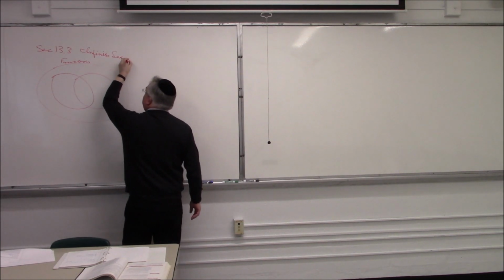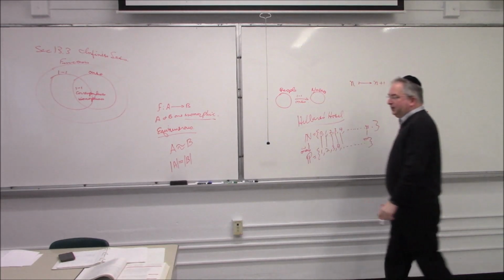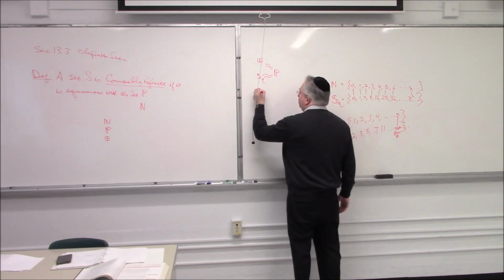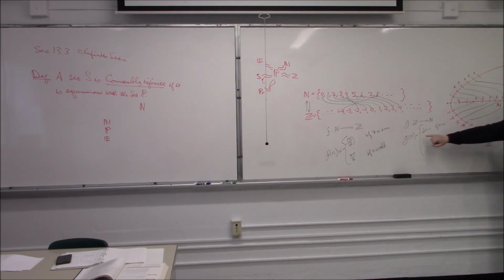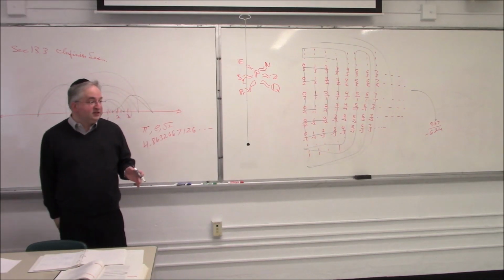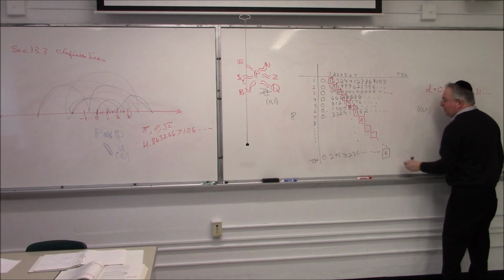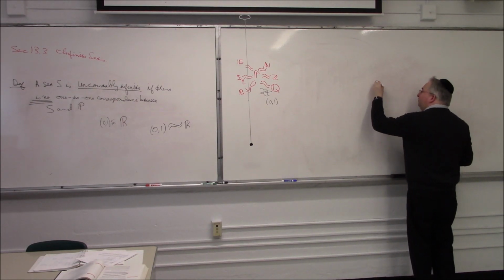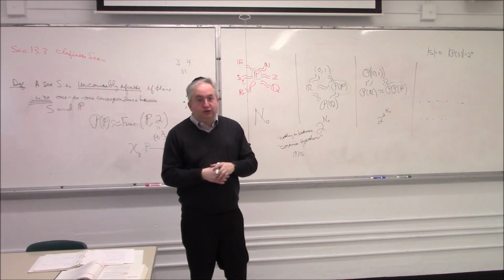Discrete Structures. Section 13.3 --- Infinite Sets.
Noson S. Yanofsky. Brooklyn College CISC 2210 Discrete Structures. This lecture is on Section 13.3 of Ross and Wright. Topic covered is infinite sets.